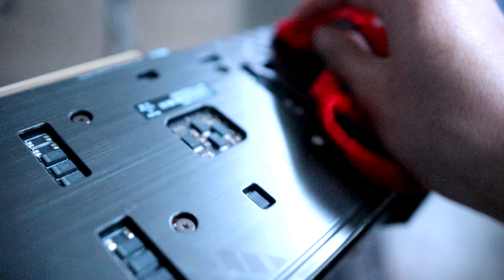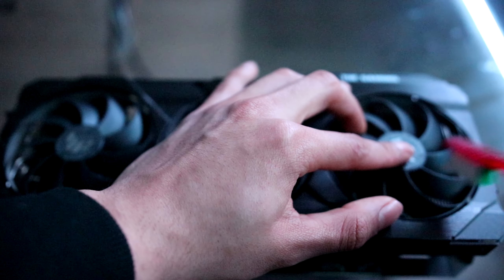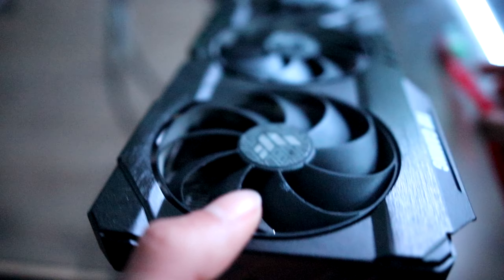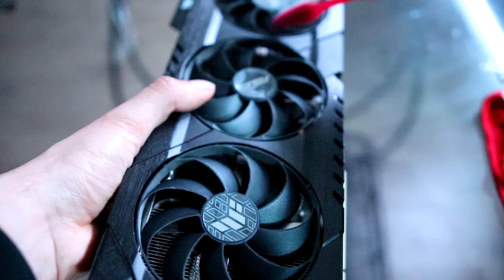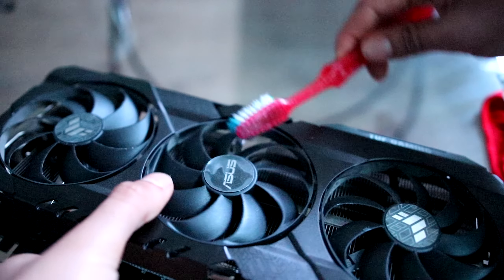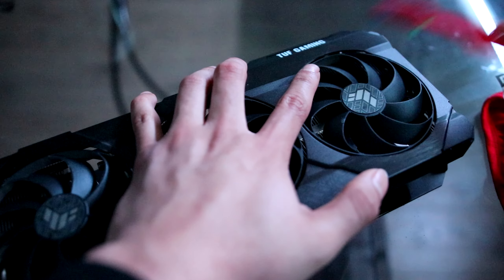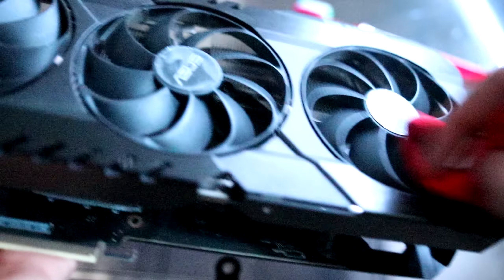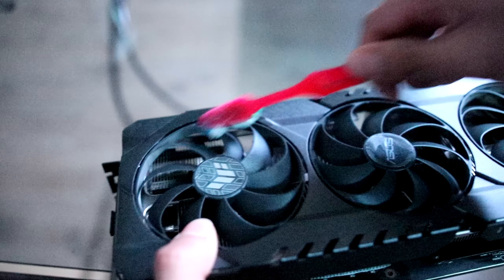Cleaning a RTX 3070 ASUS TUF NONLHR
Hey guyz hope you guys enjoy the video

Content on this channel include Rush Team 2 Team Fortress 2 Counter Strike Global Offense and Black Ops 3